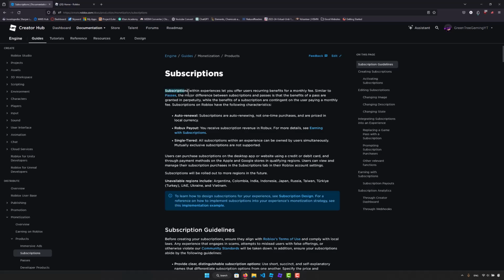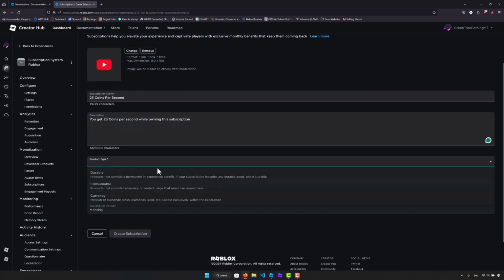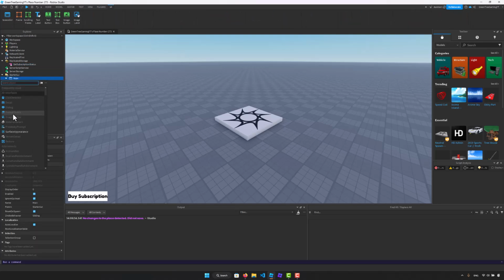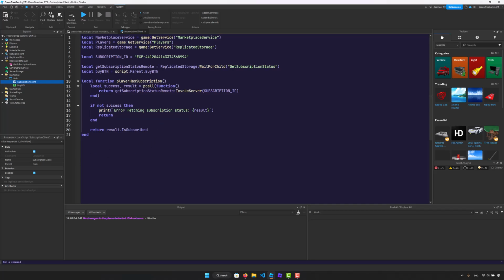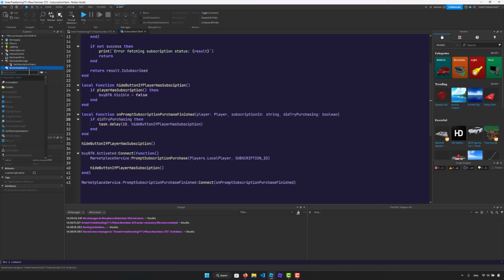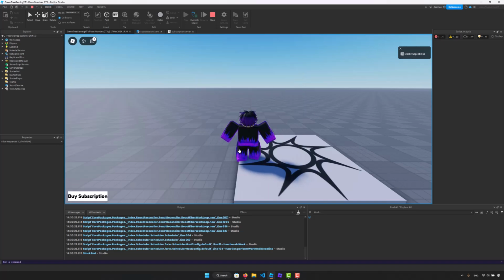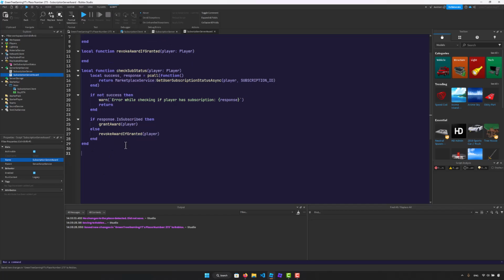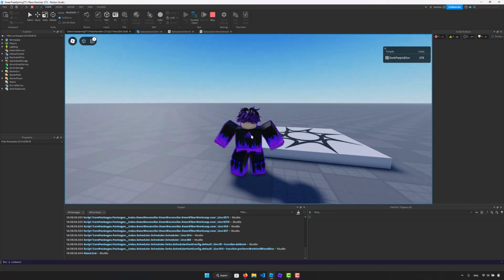Make MILLIONS OF ROBUX With... SUBSCRIPTIONS! (Roblox Tutorial)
Title: Make MILLIONS OF ROBUX With... SUBSCRIPTIONS! (Roblox Tutorial)